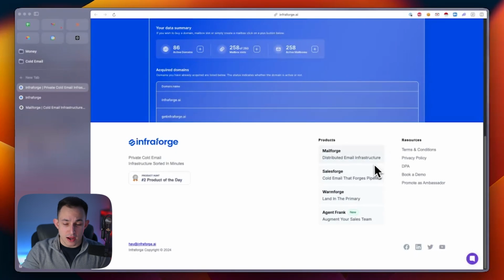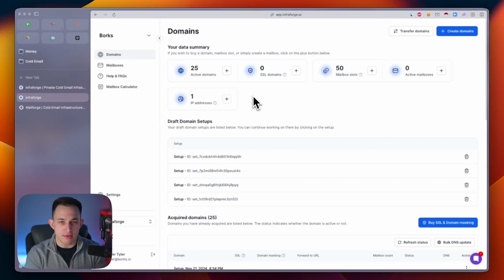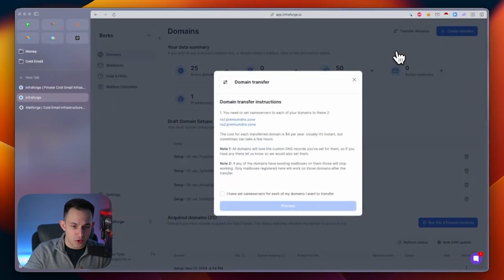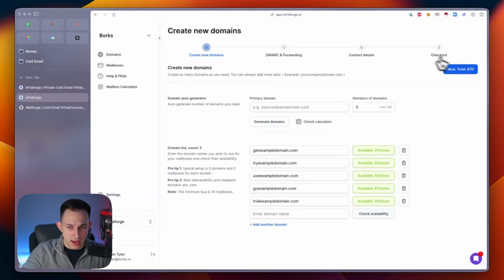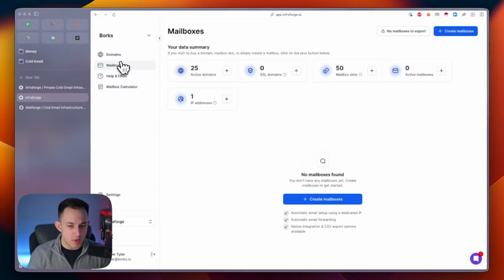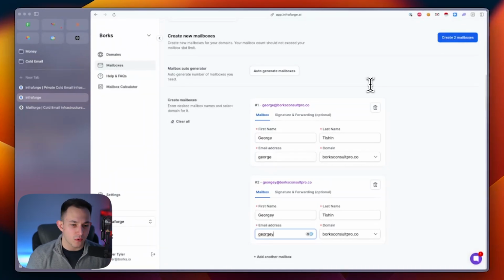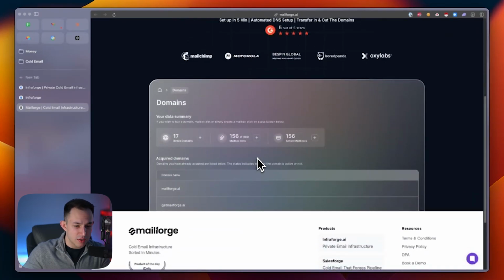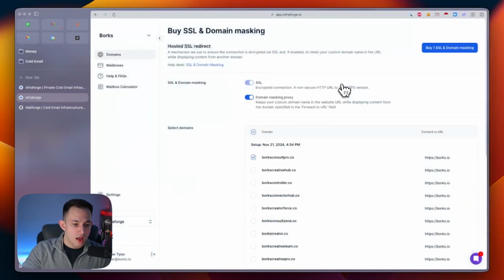how i setup 50 b2b email accounts in 50 seconds..